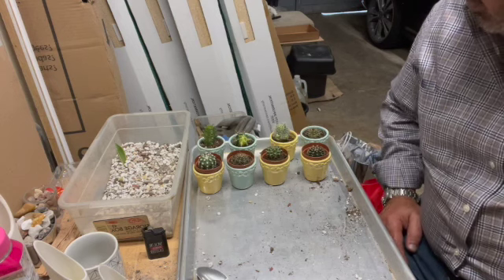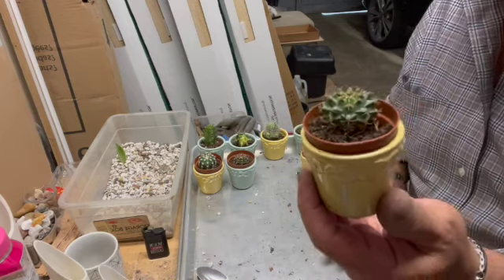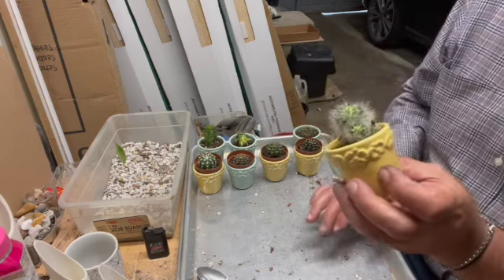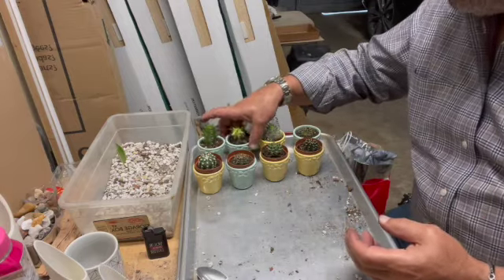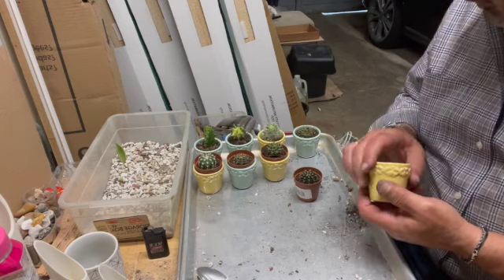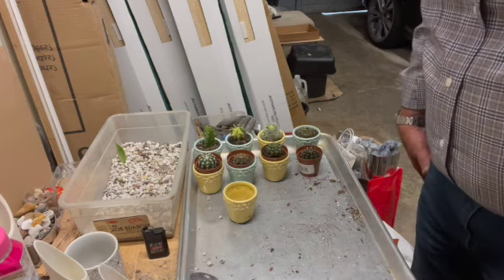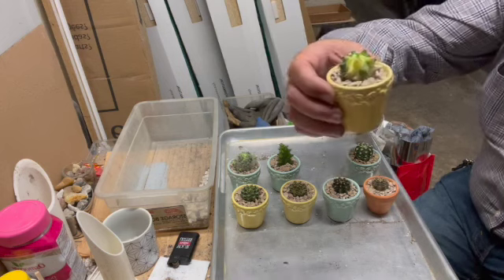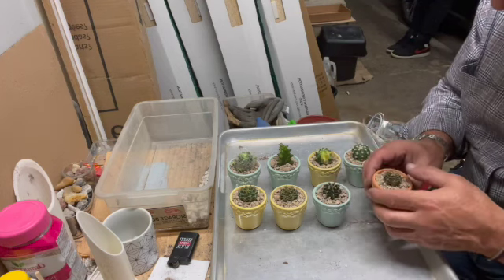The Cactus Guy New additions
Hello friends today I'll be showing you my 8 new cacti additions to my collection